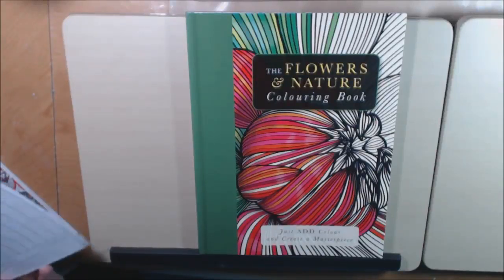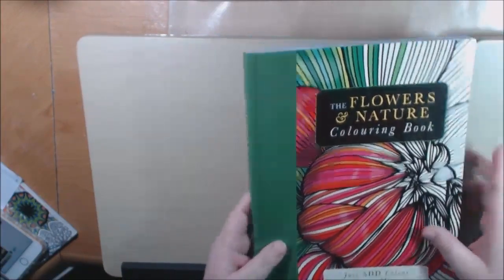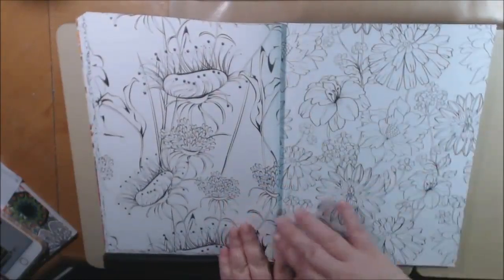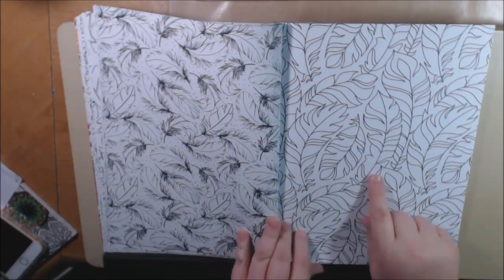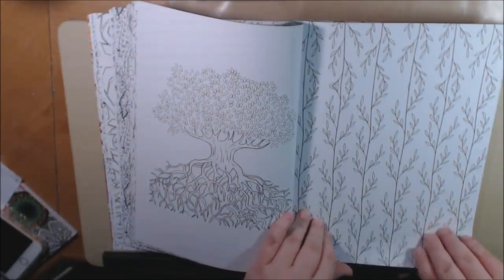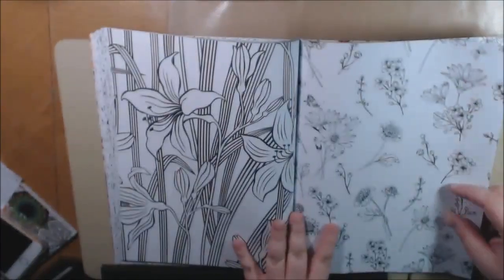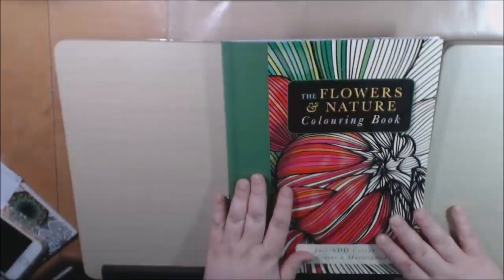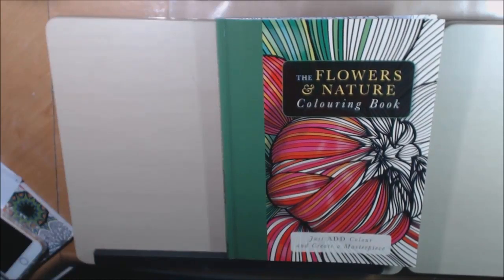coloring book 72